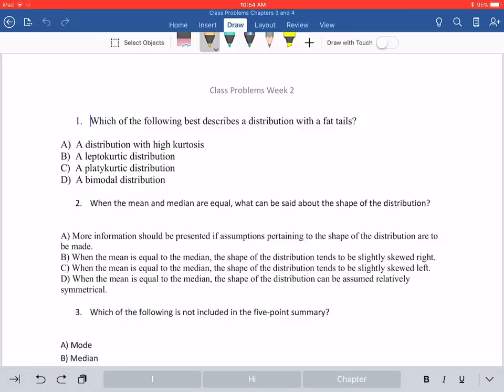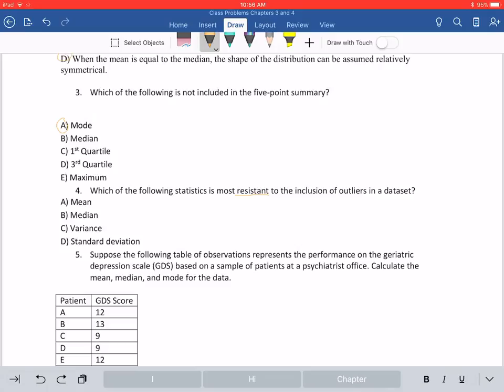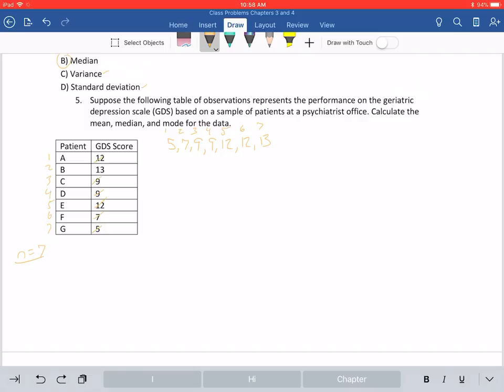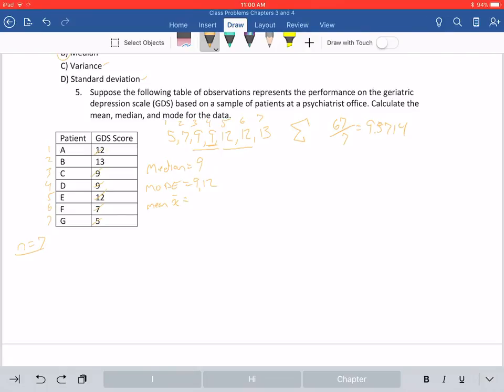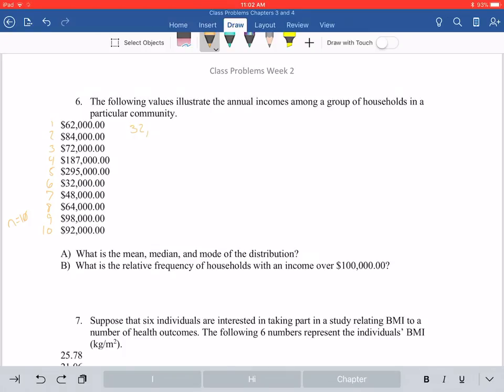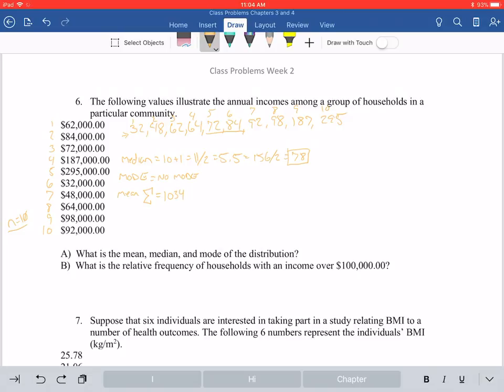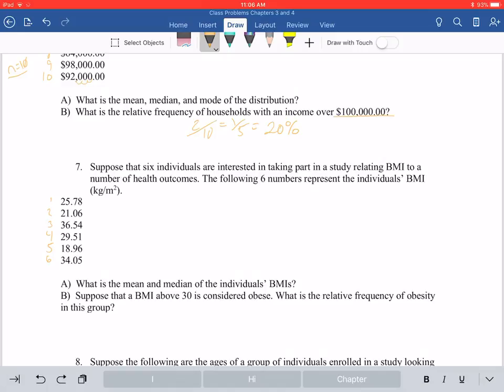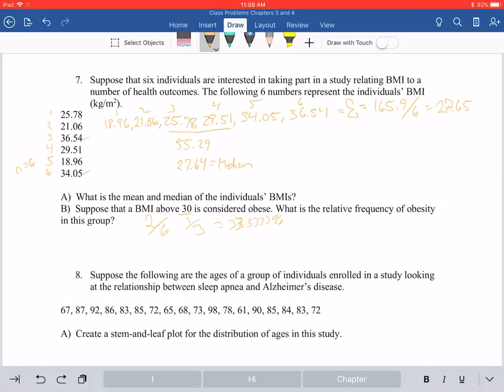Chapter 3&4 Practice problems p1